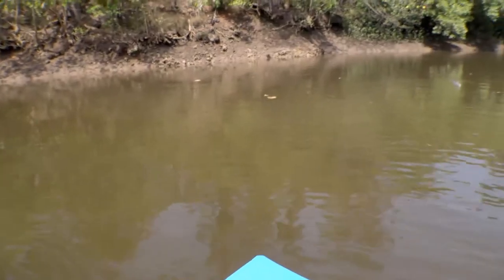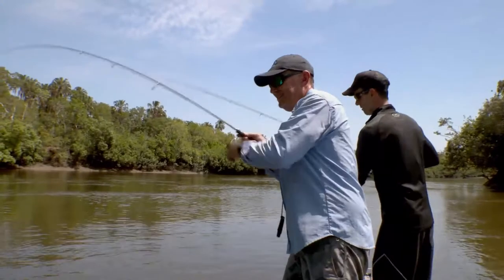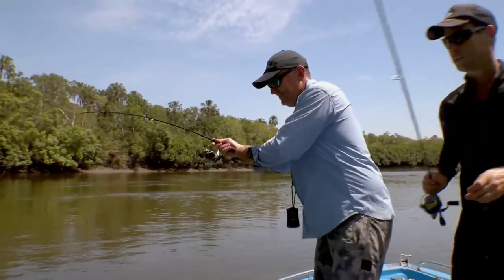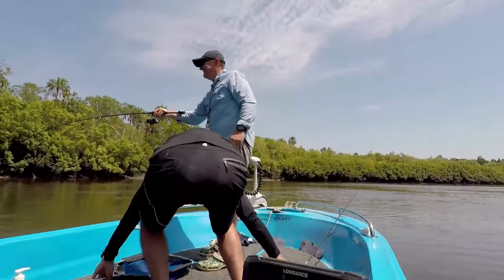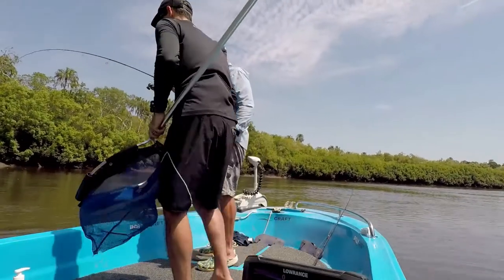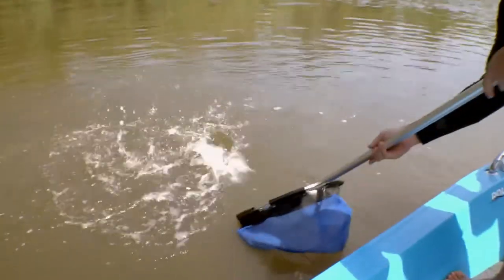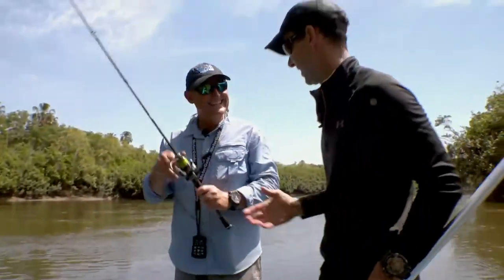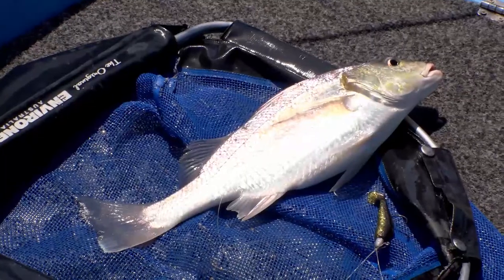Soft Plastics Fishing Tips with AFN's The Fishing Show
Nige Webster and Jason Medcalf from AFN's The Fishing Show are on the water and into a few while fishing soft plastics on Okuma Cerros spin rods and Epixor XT spinning reels. Jason lands a nice grunter on a ZMan 3" MinnowZ in Gold Rush colour and 1/4oz TT Lures HeadlockZ jighead, before stopping to break down how the bite unfolded and offer us a couple of tips for fishing soft plastics. Fish on!